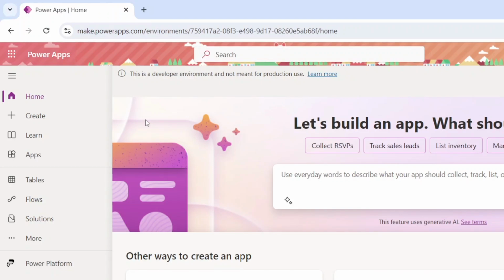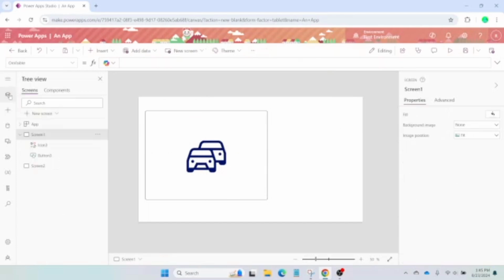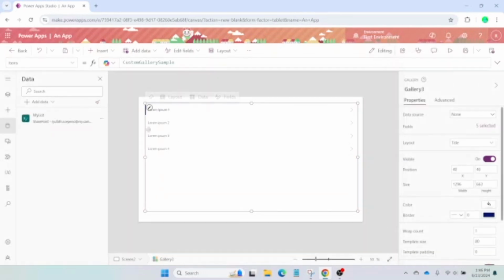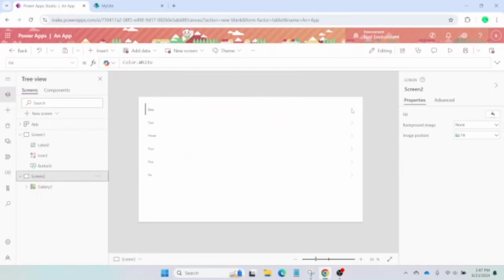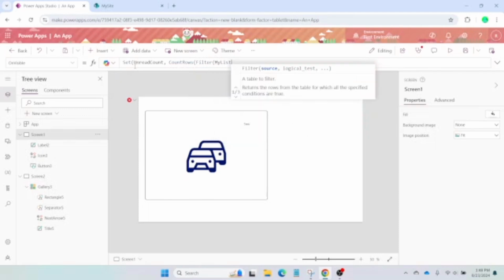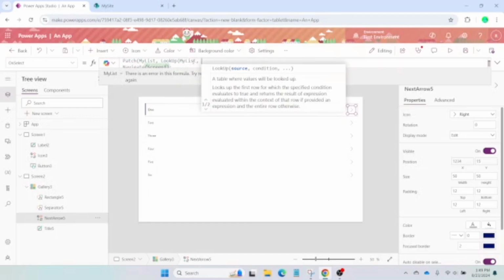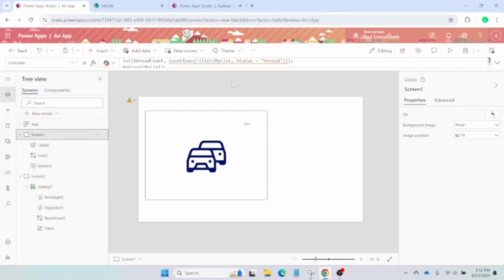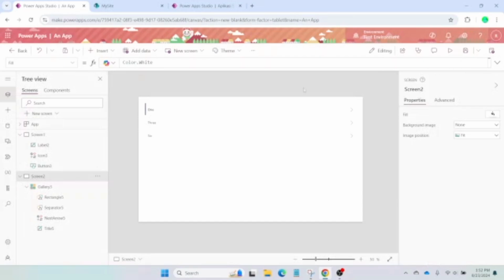Notification Counter in PowerApps!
In this video, I will show you how to create a working notification counter with PowerApps. In this notification counter, things marked as "unread" will be counted as a notification.